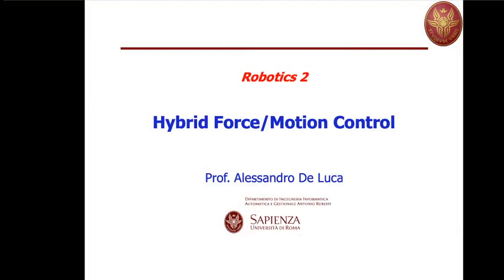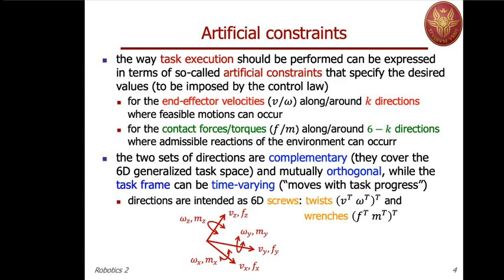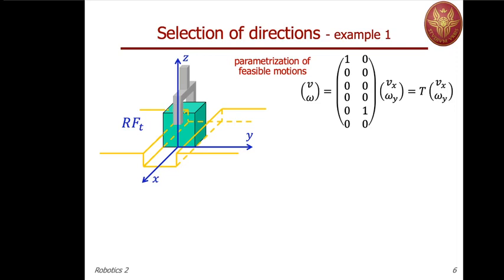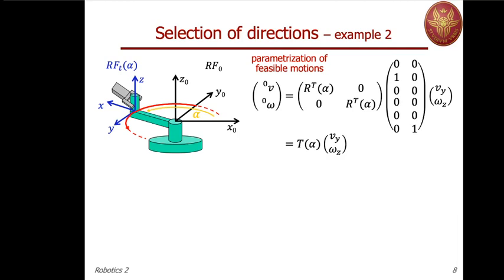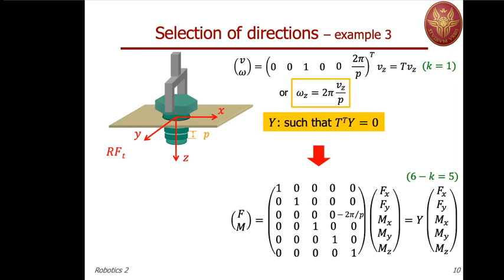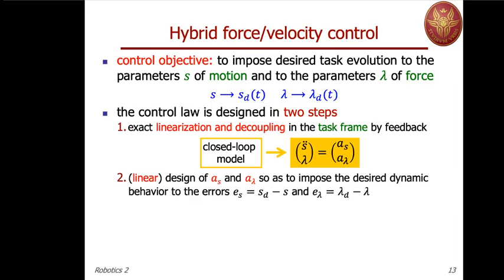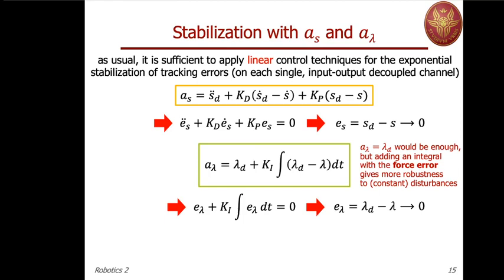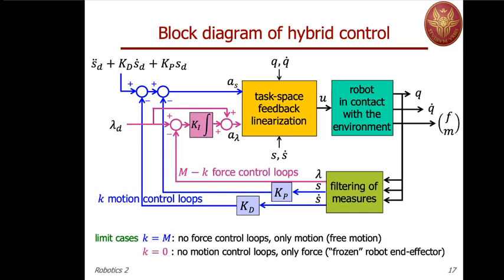Robotics 2 - Prof. De Luca Lecture 20 part 1 (11 May 2020)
0:00:00 Hybrid force/motion control
0:06:20 Natural constraints
0:11:45 Artificial constraints
0:16:10 Example-1: Task frame and constraints
0:35:45 Example-2: Task frame and constraints
0:48:15 Example-3: Task frame and constraints
1:02:10 Example-4: Frame of interest
1:07:30 General parametrization of hybrid tasks
1:12:15 Hybrid force/velocity control
1:17:15 Feedback linearization in task space
1:27:10 Stabilization with as and a
1:32:00 “Filtering” position and force measures
1:38:20 Block diagram of hybrid control.